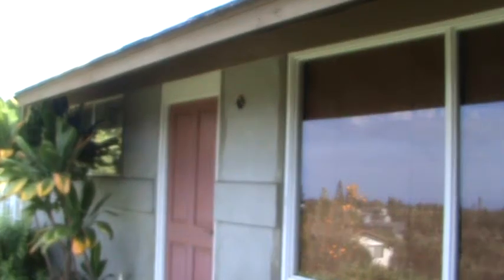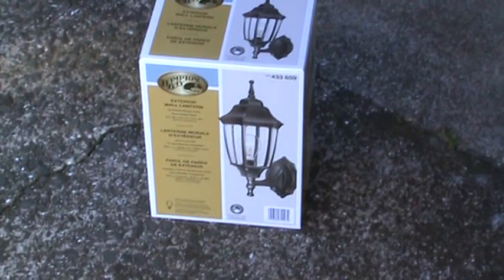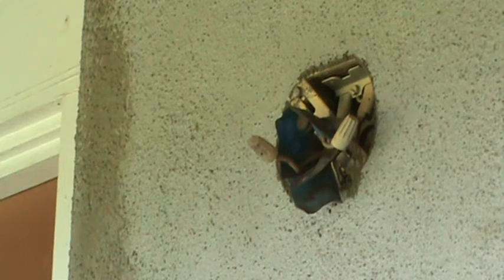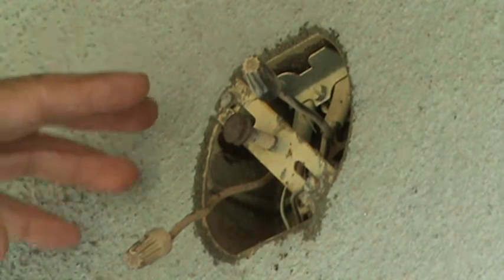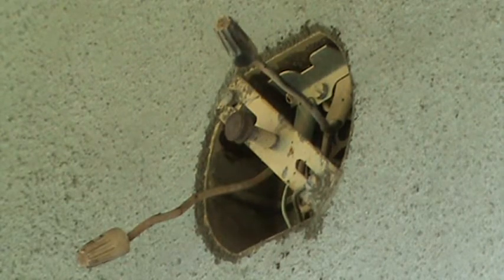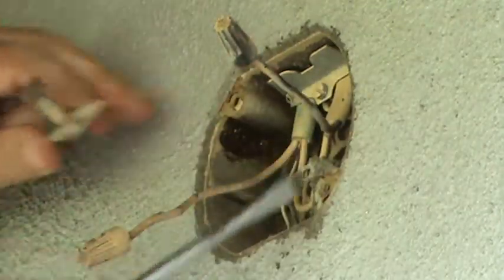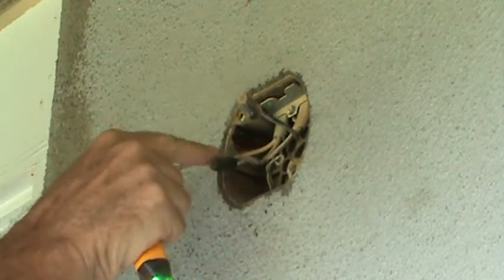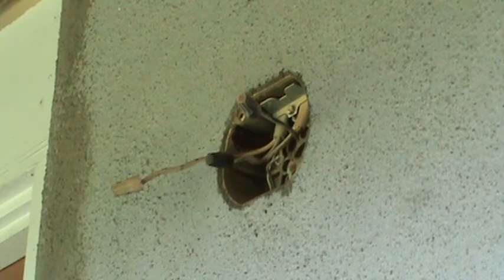How to Install Light Fixture by Front Door...Part 1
How to install an exterior light fixture by a front door...Part 1 is what this DIY howto video is about. VideoJoe has taken it upon himself to purchase an exterior light fixture to be installed at a front door. Low & behold there was no existing light fixture by the front door & VideoJoe couldn't have that. How much should an exterior light fixture cost? It won't break the bank. Maybe now would be a good time to replace that old rusty exterior light fixture that you've been meaning to get around to. Are all exterior light fixtures wired the same way? Apparently not as generally there would be one set of wires coming up from a light switch & then you would connect white to white & black to black...easy. In this case there are two sets of wires coming to this exterior light fixture location. VideoJoe usually just turns off the light switch so he can work on an exterior light fixture but in this case will that work? Installing an exterior light fixture, by a front door, is easy...when you know how. Watch & learn as VideoJoeShows you what he does when he first starts looking to see how he is going to install an exterior light fixture...Part 1